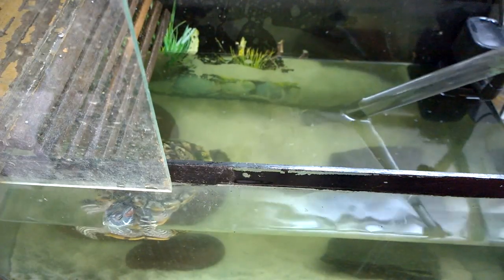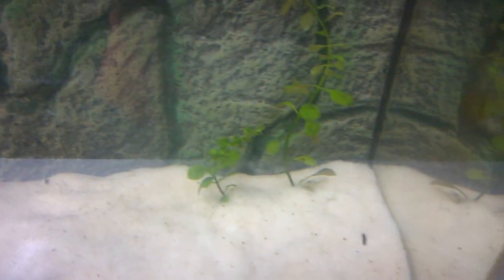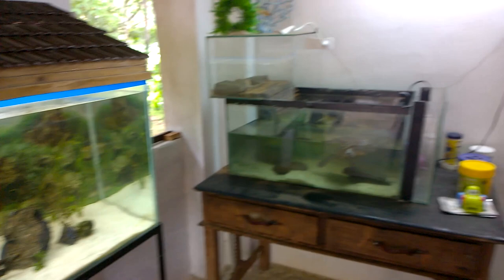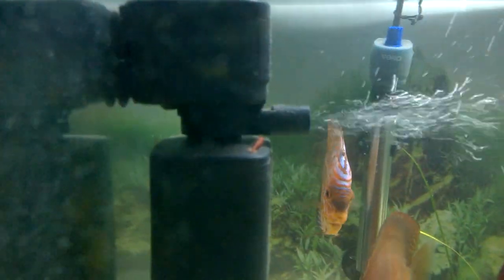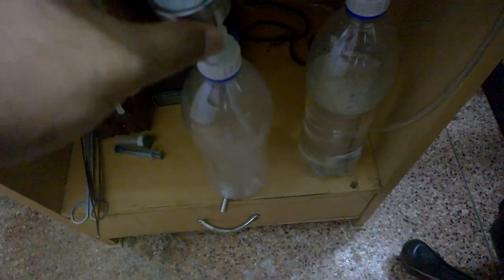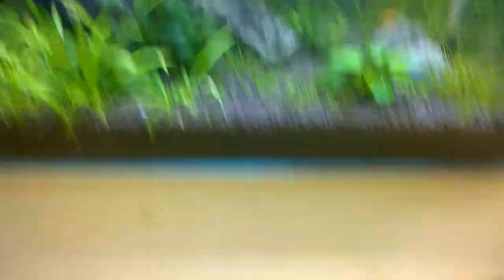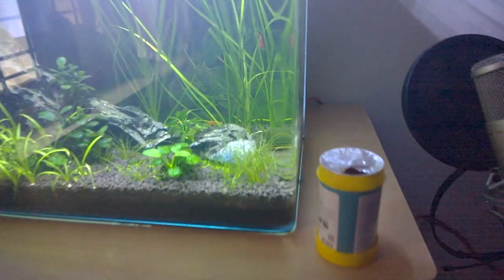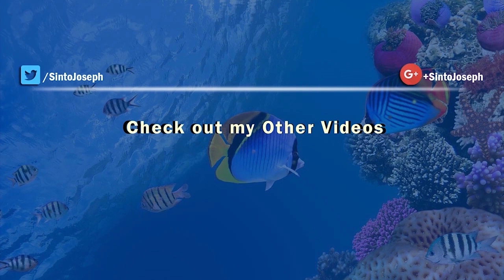Problems with Aquariums and Fish Keeping Hobby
Connect me on Social Networks too